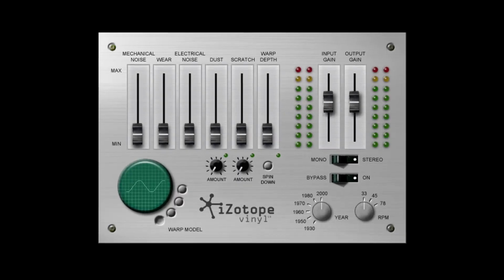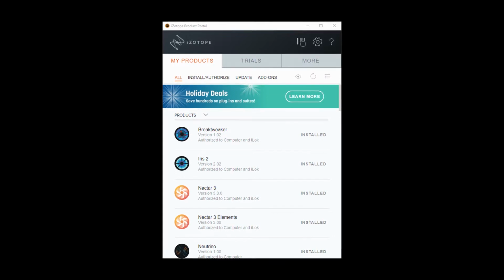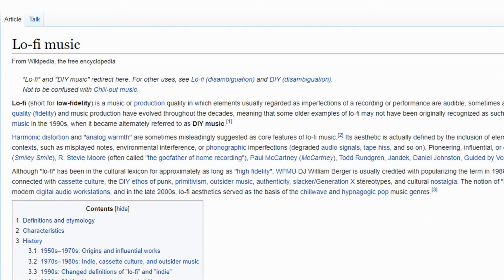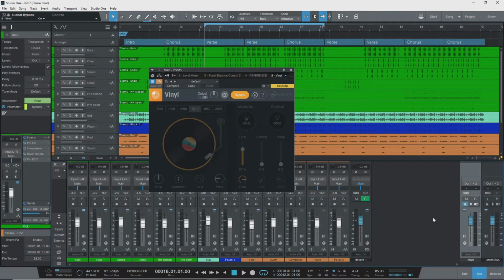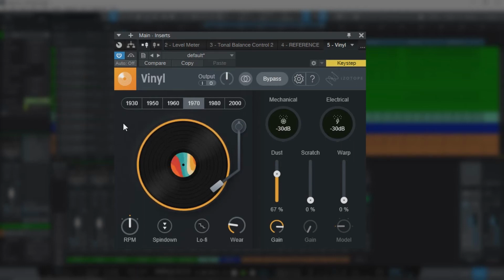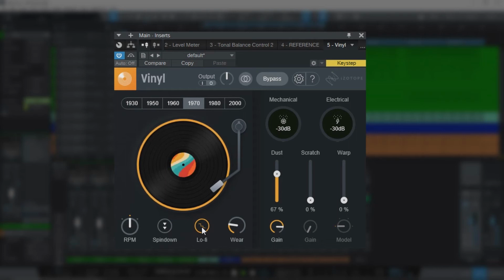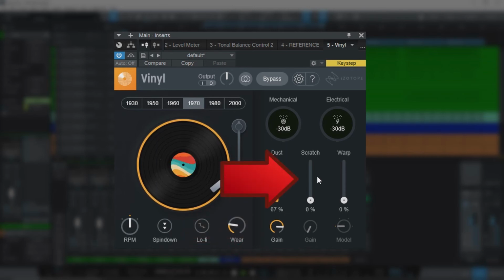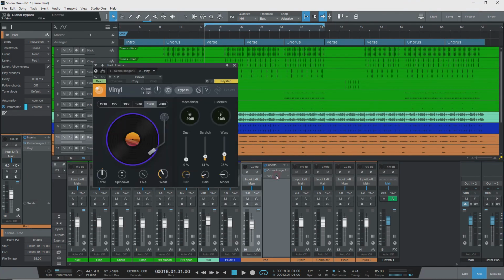Izotope Vinyl (Update) | Review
Vinyl is a Lo-Fi plugin by Izotope. It is free to download and use.
The plugin has been around for quite some time now, and very recently Izotope decided to give Vinyl an overhaul.

In this video, I'm gonna take a look at the updated interface of Izotope Vinyl. I am going to talk about all the features it comes with, and I will do a little demonstration of them.